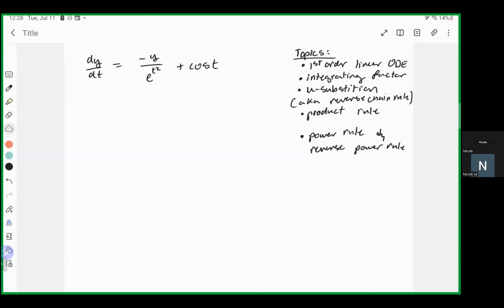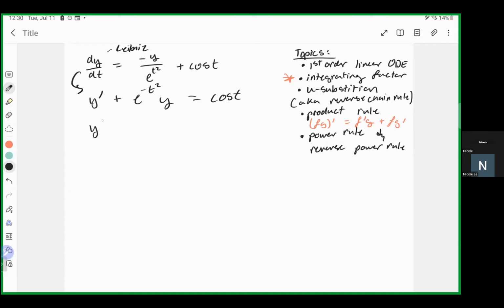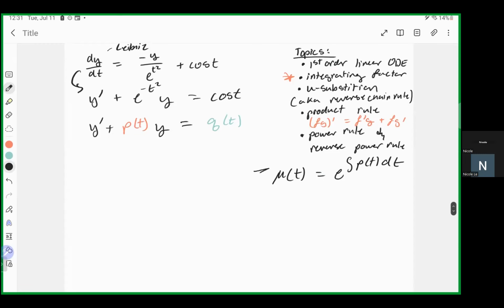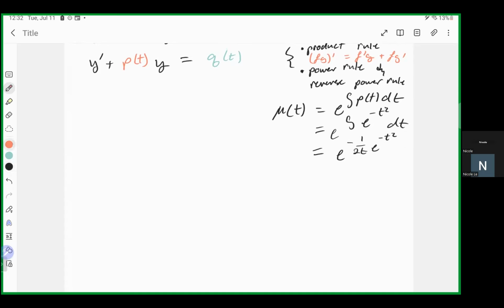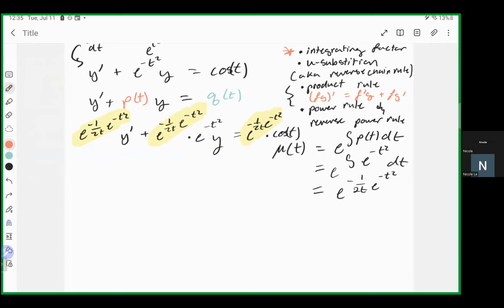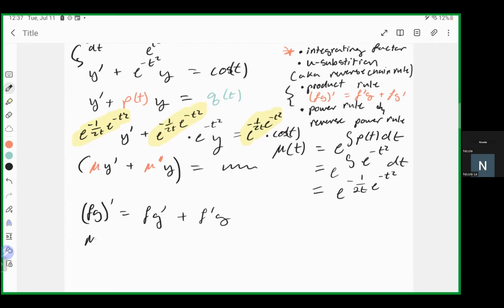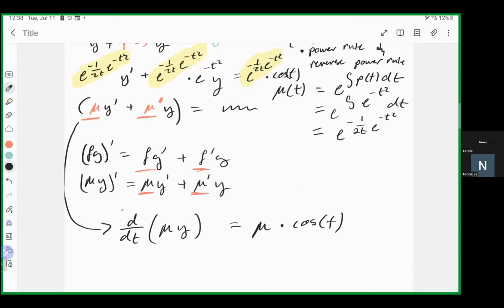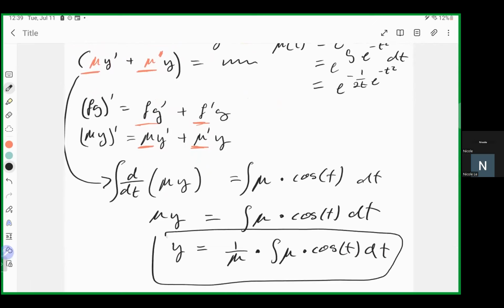Integrating Factor Example - Ordinary Differential Equations